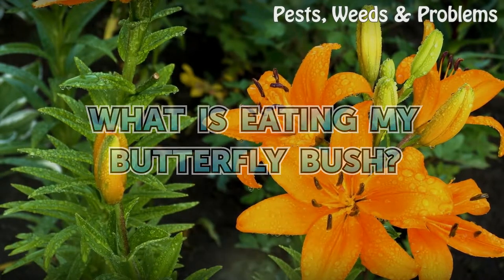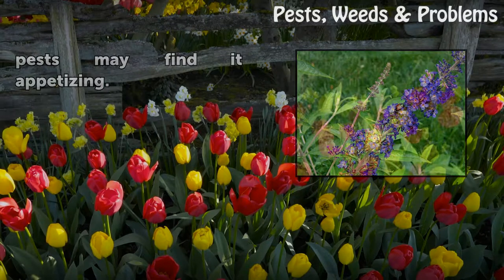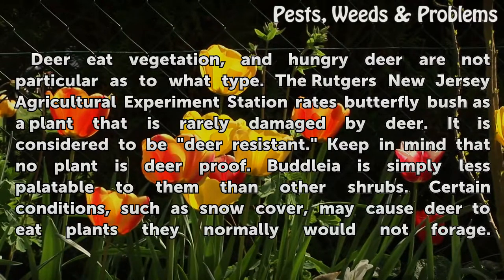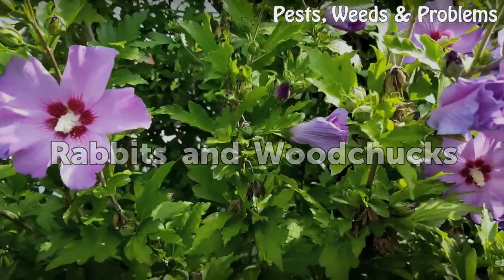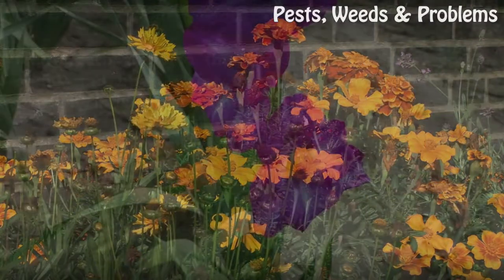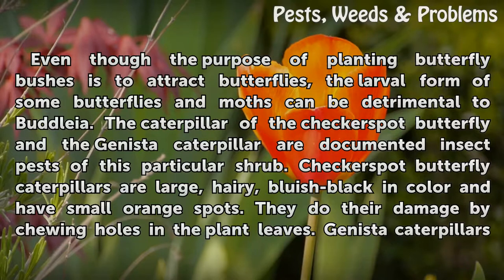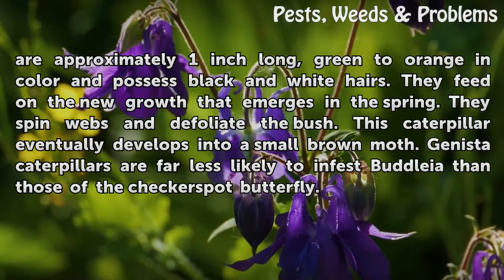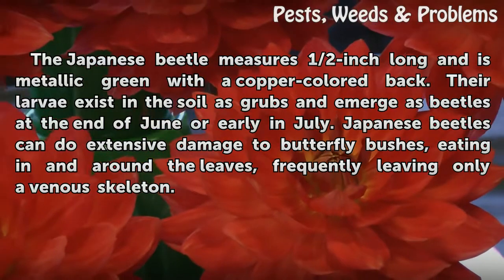What Is Eating My Butterfly Bush?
What Is Eating My Butterfly Bush?. Butterfly bush (Buddleia) is a popular deciduous shrub that was introduced into the United States from China. The plant begins producing flowers in early to mid-summer and continues blooming until frost. As its name suggests, the 6- to 12-inch-long blossoms are known for attracting multitudes of butterflies.

Table of contents What Is Eating My Butterfly Bush?
Deer 00:47
Rabbits and Woodchucks 01:42
Caterpillars 02:23
Japanese Beetles 03:17
Twospotted Spider Mites 03:44